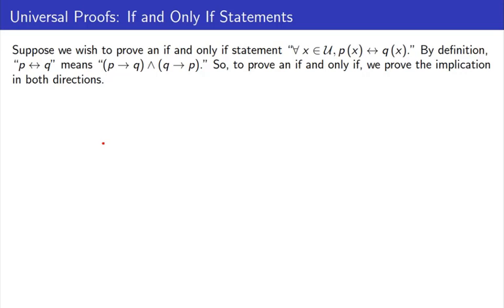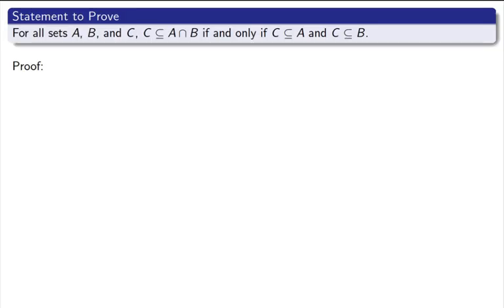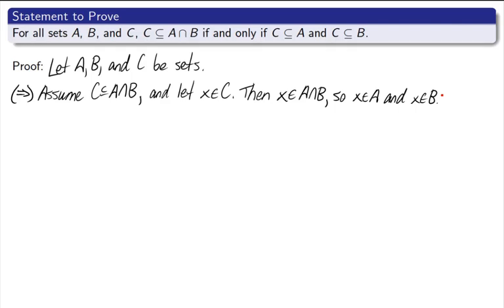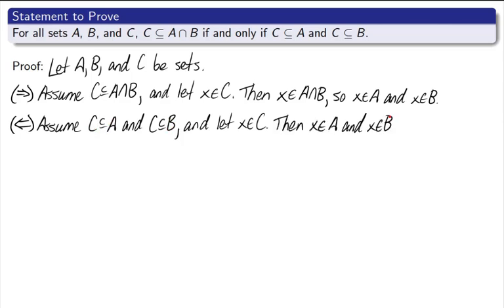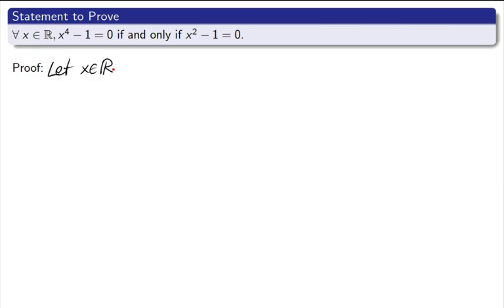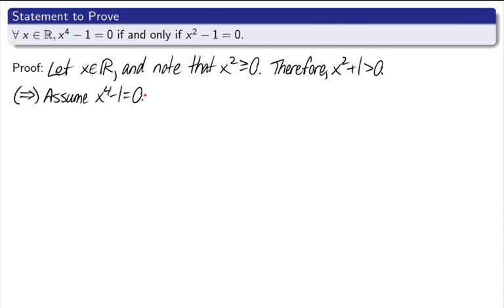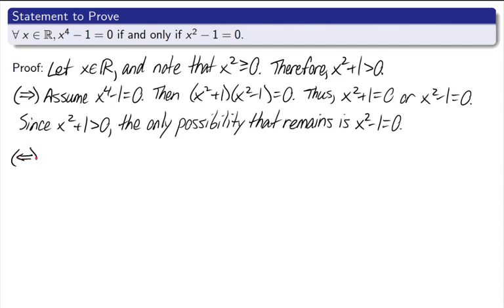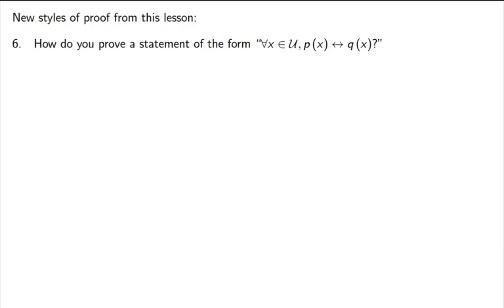Discrete Math - If and Only If Proofs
Discrete Math can be a tough course to pass.  I'm here to help!  This lesson is about proofs of statements involving the if and only if logical form.  This is the concept of the implication working in both directions so that the two statements are logically equivalent.  To prove a statement containing an if and only if, we must prove that the first statement implies the second statement and that the second statement implies the first statement.  Remember, to show an implication, assume the "if" part, and prove that the "then" part follows.